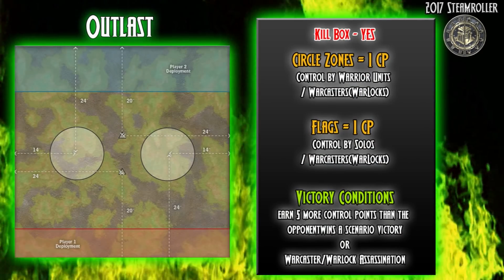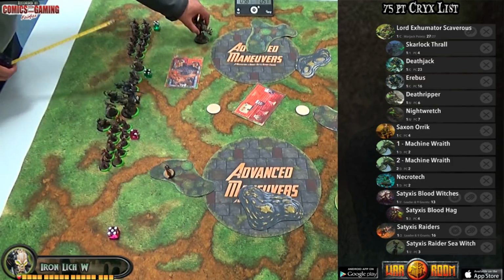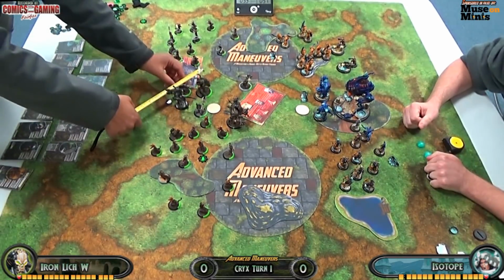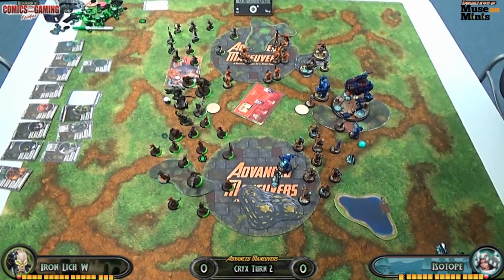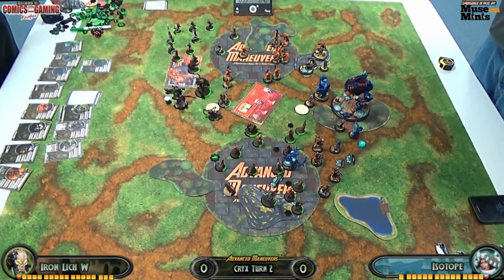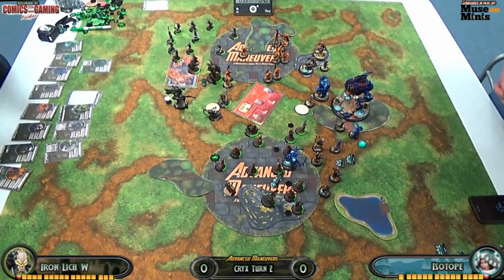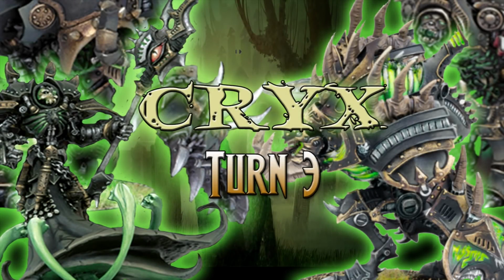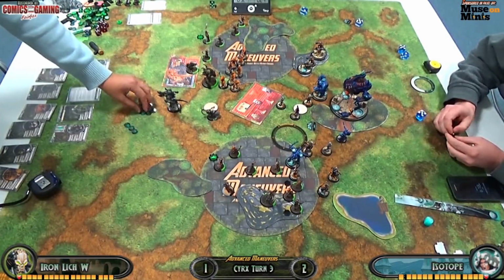Warmachine & Hordes - Cryx (Scaverous) vs. Retribution (Ossyan) - 75pt Battle Report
Lord Exhumator Scaverous (IronLichW) vs. Lord Arcanist Ossyan (Isotope)
75pt - Outlast 2017 scenario

Lord Exhumator Scaverous
-Skarlock Thrall
-Deathjack
-Erebus
-Deathripper
-Nightwretch
Max Unit of Satyxis Blood Witches
-Satyxis Blood Hag
Max Unit of Satyxis Raiders
-Satyxis Raider Sea Witch
Saxon Orrik
Machine Wraith
Machine Wraith
Necrotech

Lord Arcanist Ossyan
-Hypnos
-Moros
Arcantrik Force Generator
Max Unit of Dawnguard Sentinels
-Officer & Standard
Unit of Stormfall Archers
Heavy Rifle Team
Heavy Rifle Team
Arcanist Mechanik
Arcanist Mechanik
Arcanist Mechanik
Lys Healer